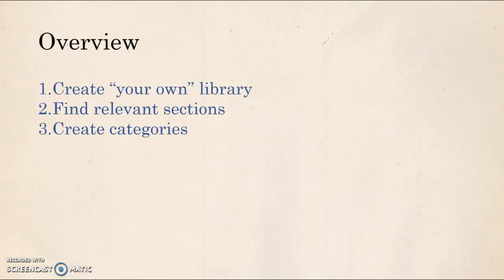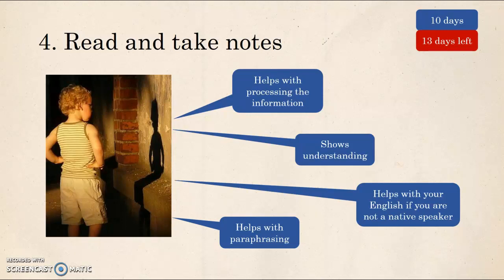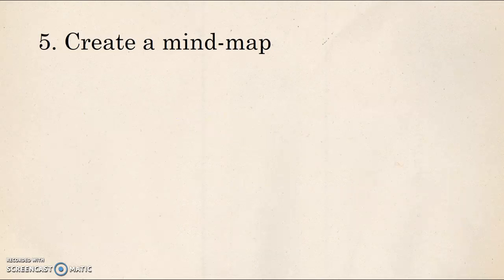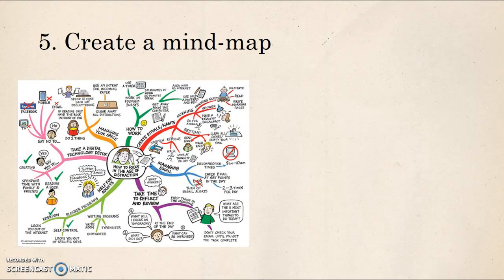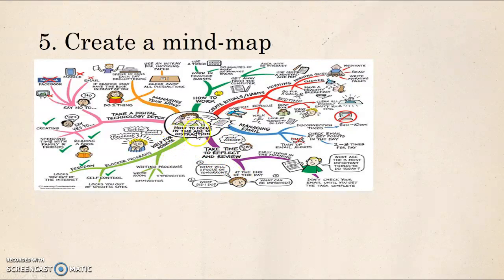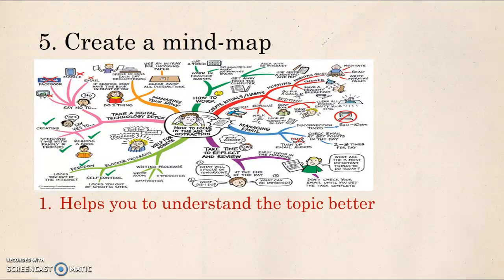Writing an assignment 3